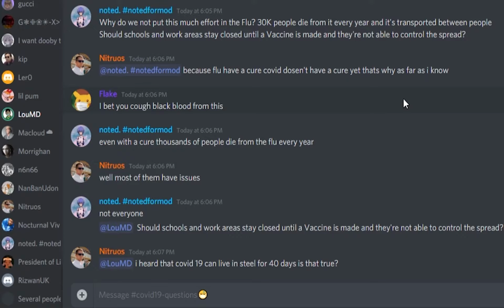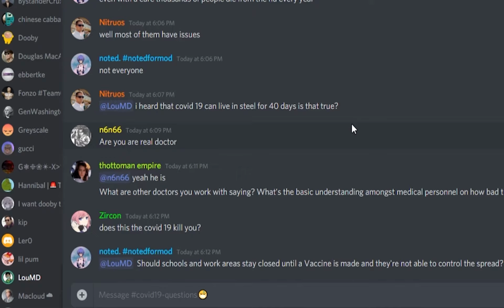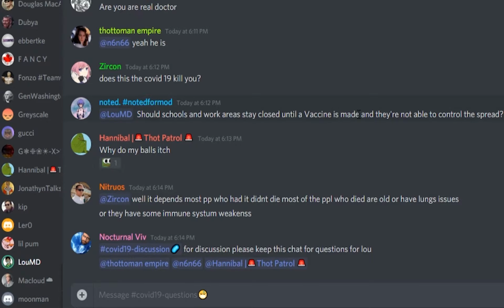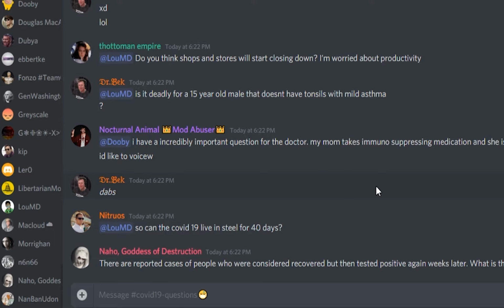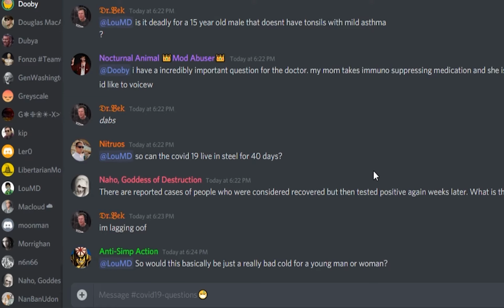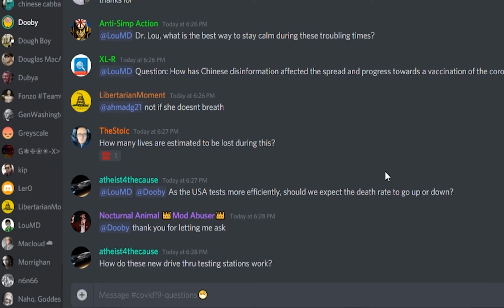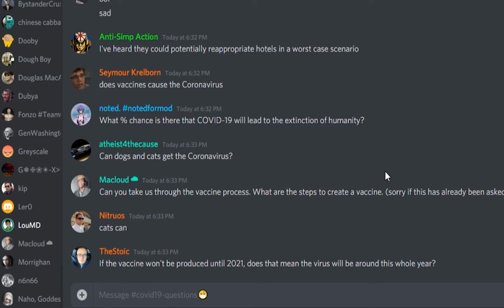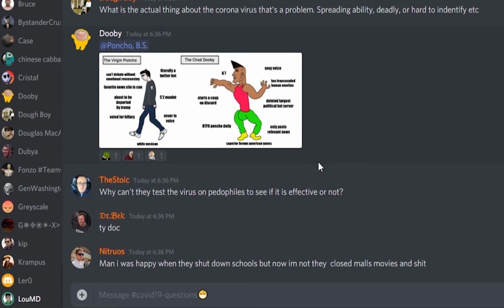Dr Lou talks about Coronavirus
recording date is march 15th